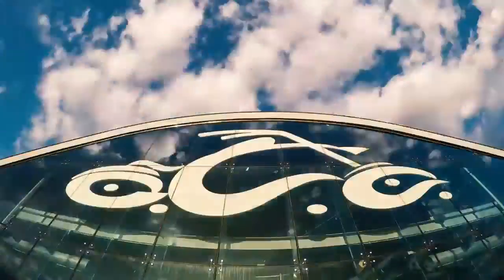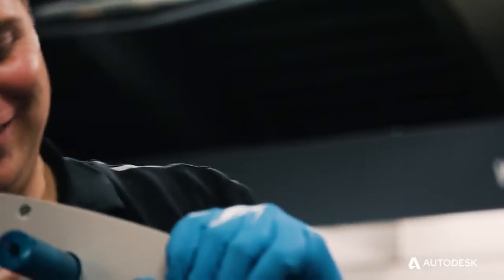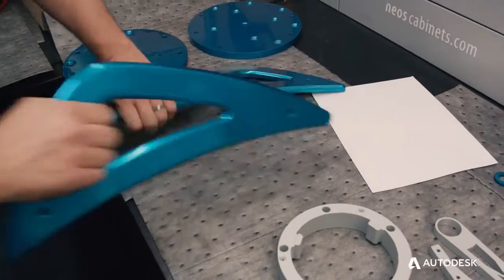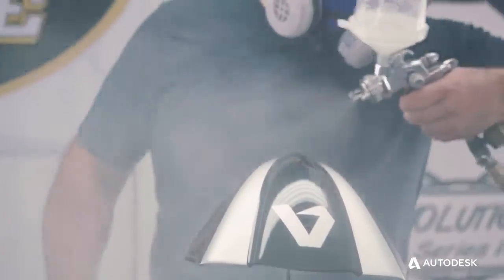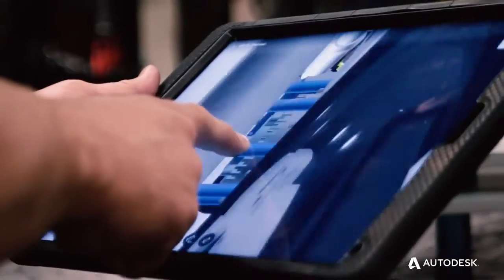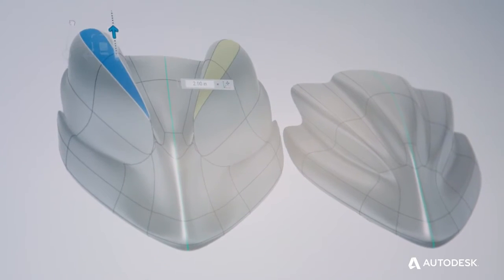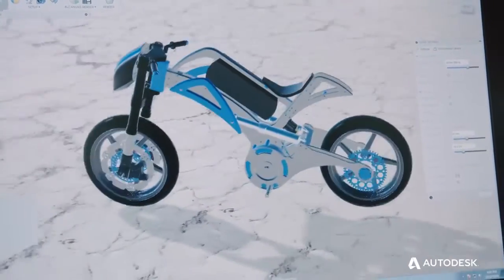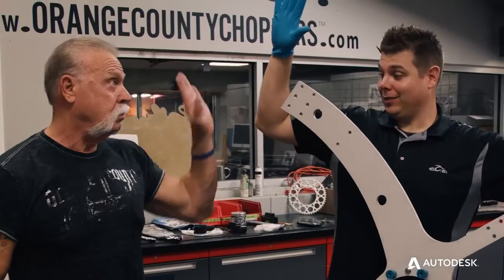Orange County Chopper's - 전기 오토바이 디자인 및 제작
Orange County Chopper's는 Fusion 360으로 전기 오토바이를 디자인 및 제작했습니다. 영상으로 확인하시죠!

출처: Autodesk Fusion 360 YouTube